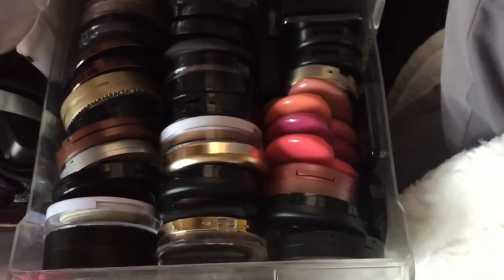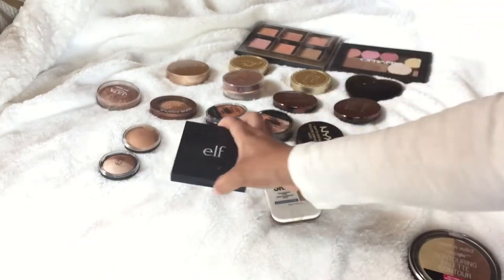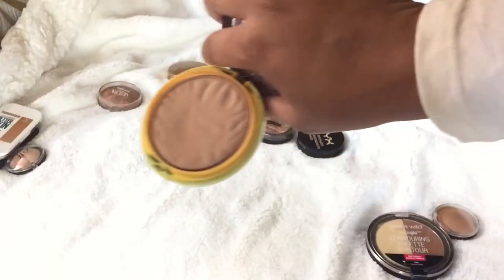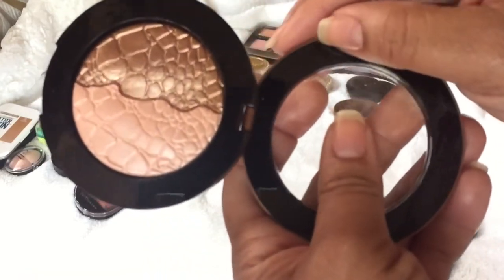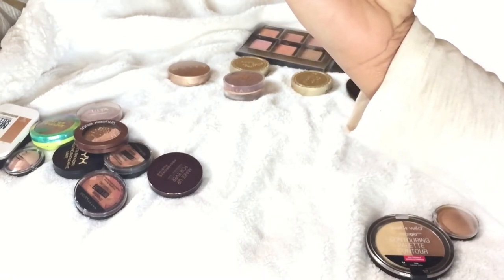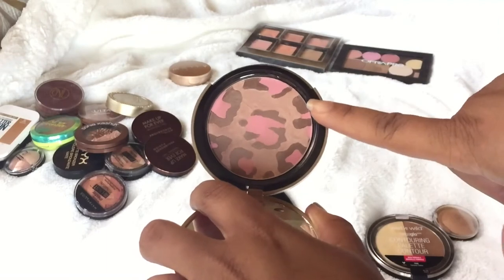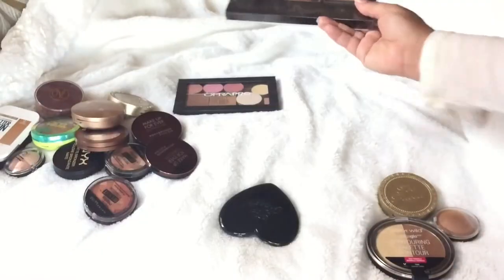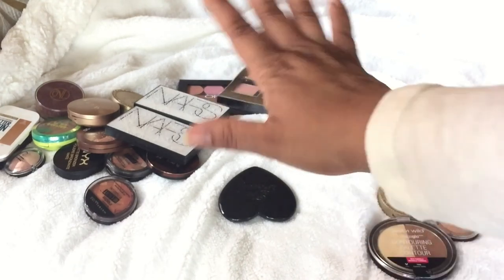BRONZERS | Makeup Collection & Declutter | SPRING 2017 | MelissaQ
MelissaQ007

✅WRITE ME
Melissa Fykes